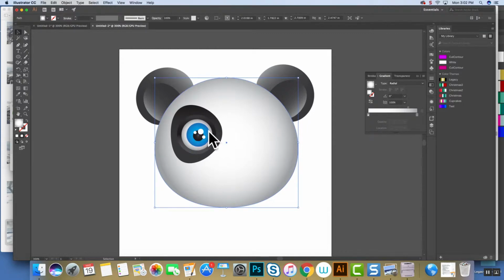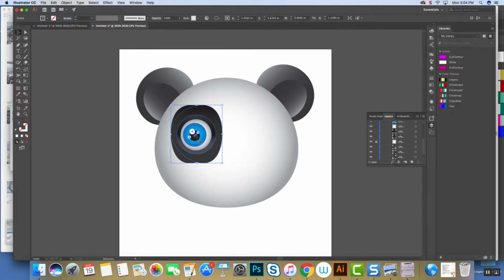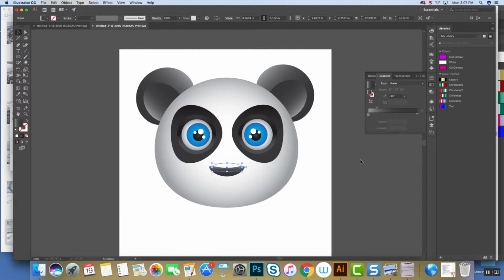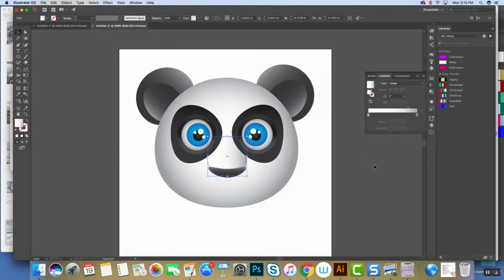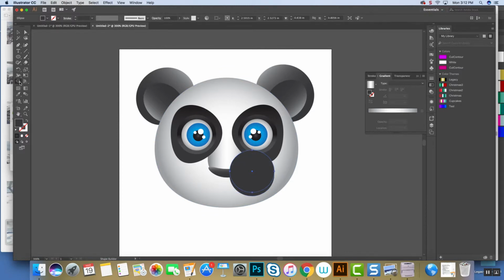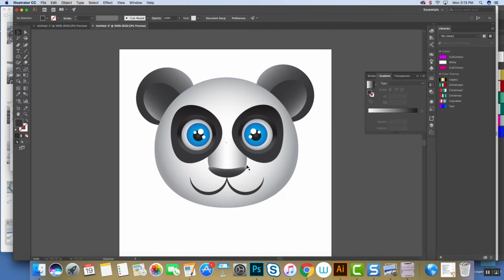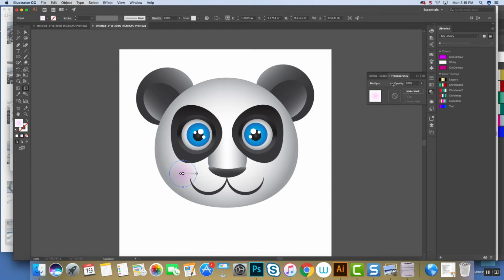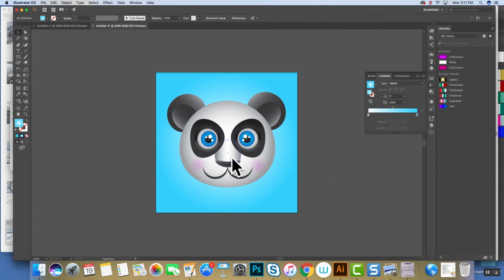panda2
The 2nd half of the panda character tutorial